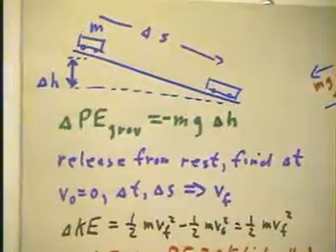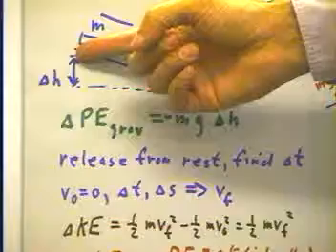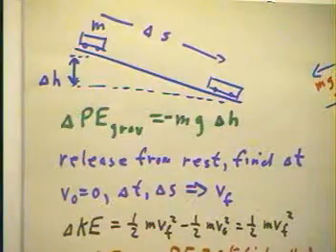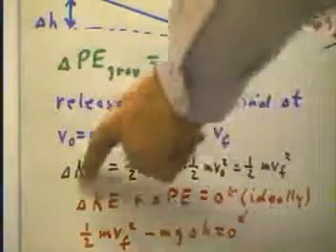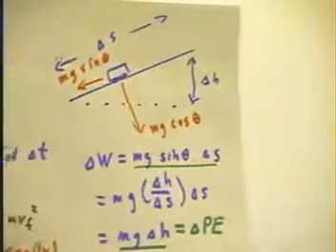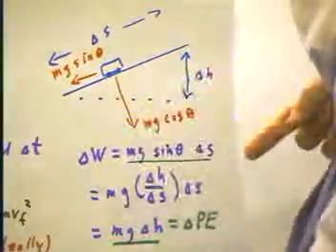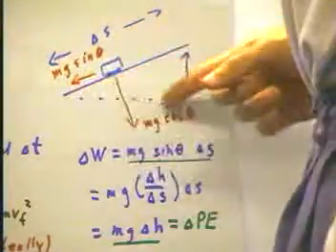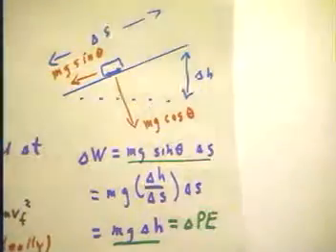ph1 d5 1012 ph02